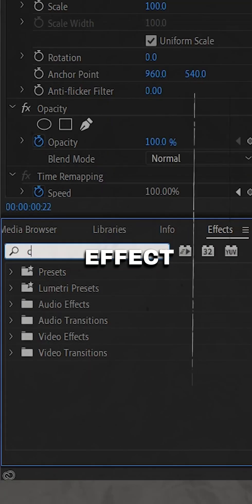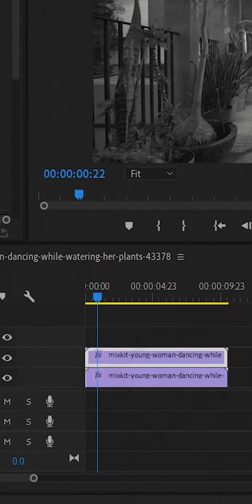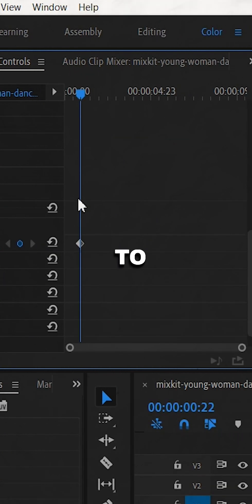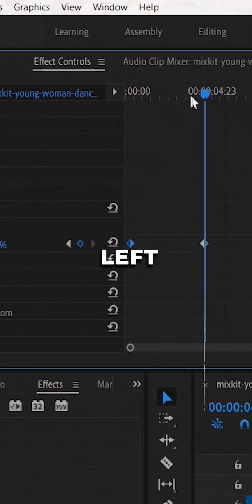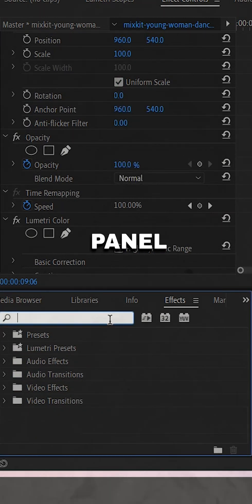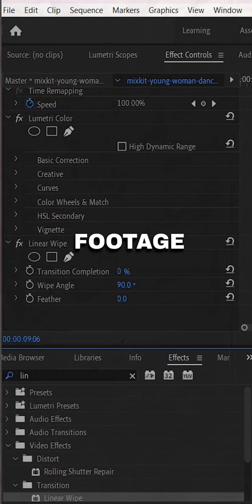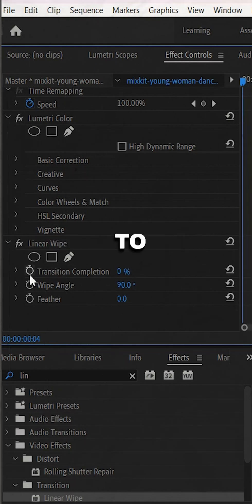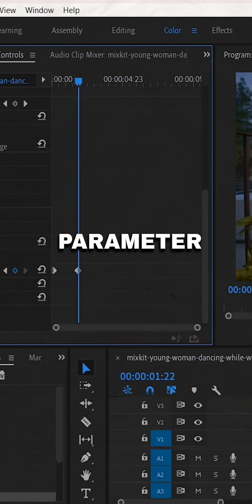How To Create Before and After Wipe Effect In Premiere Pro ?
To create a "before and after" wipe effect in Adobe Premiere Pro, you can follow these steps:

Import your "before" and "after" footage into Premiere Pro and place them on separate tracks in the timeline. Make sure that the "before" footage is on the bottom track and the "after" footage is on the top track.

Use the crop effect on the "after" footage to create a vertical line that will be used for the wipe effect. You can find the Crop effect in the Effects panel under the Video Effects category. Drag the Crop effect onto the "after" footage in the timeline.

In the Effect Controls panel, set the Crop effect's Left parameter to 50% to create a vertical line down the center of the frame.

Apply the Linear Wipe effect to the "after" footage. You can find the Linear Wipe effect in the Effects panel under the Video Transitions category. Drag the Linear Wipe effect onto the "after" footage in the timeline.

In the Effect Controls panel, set the Linear Wipe effect's Transition Completion parameter to 0%.

Set a keyframe for the Transition Completion parameter at the beginning of the clip.

Move the playhead to the end of the clip and set the Transition Completion parameter to 100%.

Adjust the duration of the wipe effect by trimming the "after" footage in the timeline.

To reveal the "after" footage, use the Razor tool to split the "before" footage at the same point as the wipe effect. Then, delete the section of "before" footage that is on top of the "after" footage.

To improve the effect, you can add a transition such as a cross dissolve or a dip to black to the beginning or end of the "before" footage to create a smooth transition between the two clips.